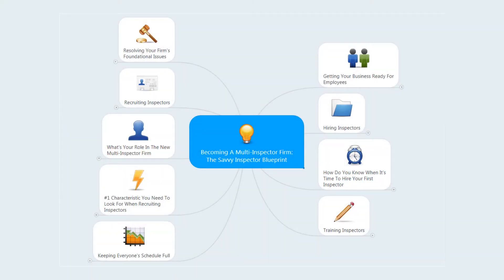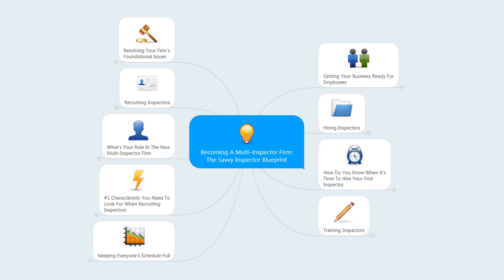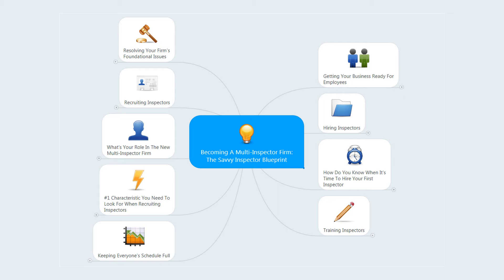Turn Your One Man Shop Into A Successful Multi Inspector Firm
Discover the steps you need to take to start building the home inspection firm you've been dreaming about. Get access to 3 FREE videos and learn how to transition from a one man show into a multi inspector company!

The Savvy Inspector
21000 Isola Bella Cir #26
Venice, FL 34292, USA

marketing home inspection business
promote home inspection business
building your home inspection business
home inspector marketing ideas
home inspection business marketing
market your home inspection business